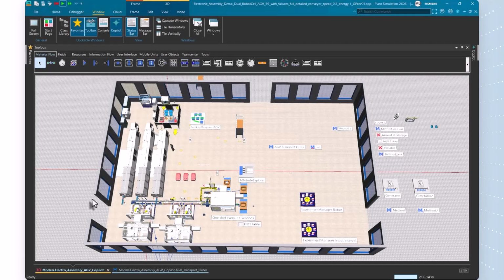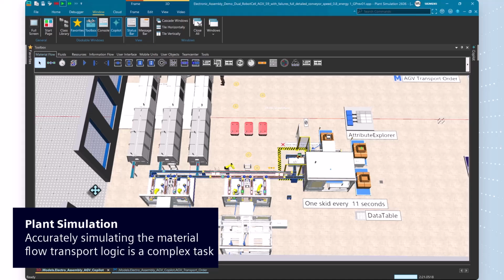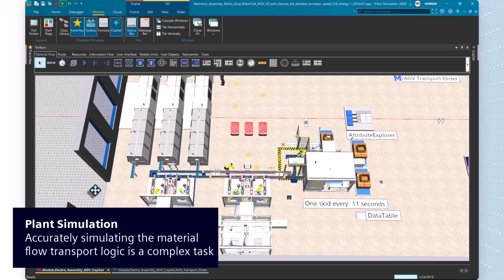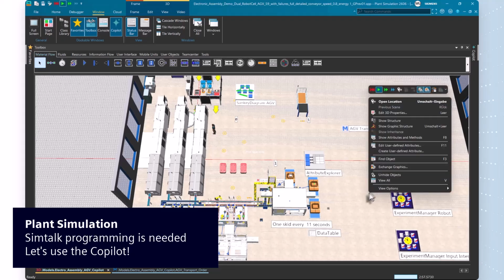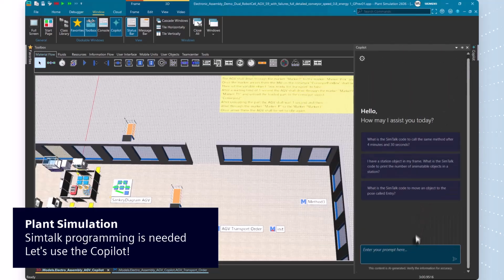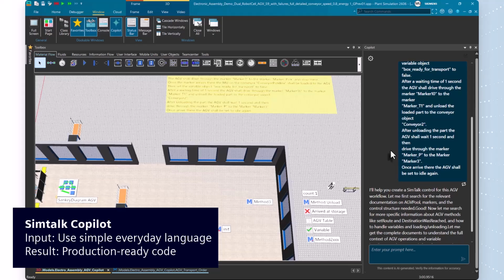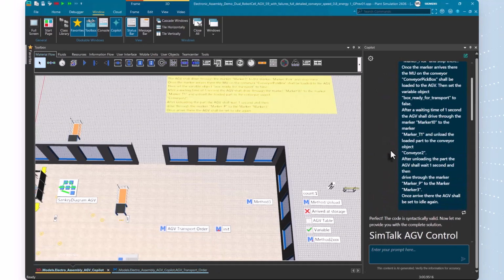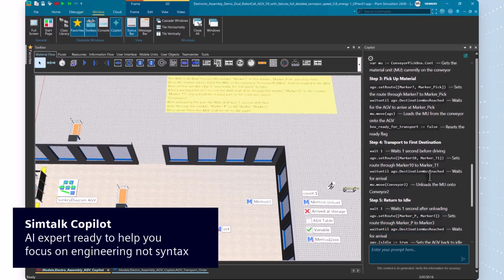How Plant Simulation X AI-Powered Copilot Automates SimTalk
Discover how Plant Simulation X AI-Powered Copilot accelerates discrete event simulation workflows by helping engineers generate, understand, and optimize SimTalk code using AI.
In this video, we explore how AI-powered assistance reduces the complexity of simulation modeling, speeds up SimTalk programming, and enables engineers to focus more on system optimization instead of manual coding.

Learn how Plant Simulation X Copilot can generate SimTalk code from natural language prompts, simplify AGV programming workflows, assist with bottleneck diagnosis, and help build more realistic manufacturing simulations.